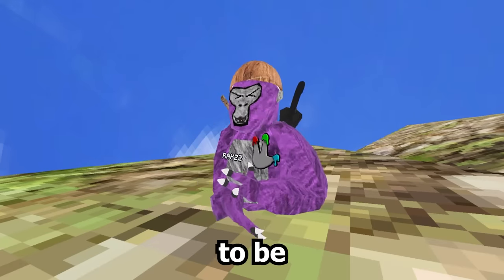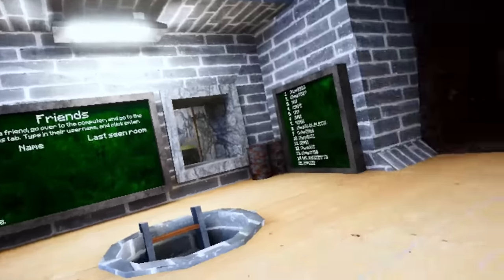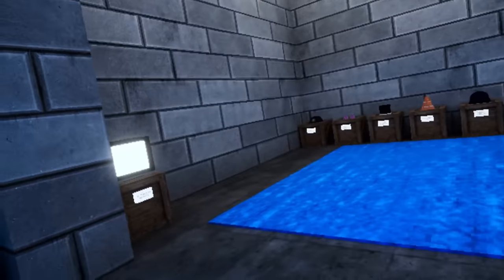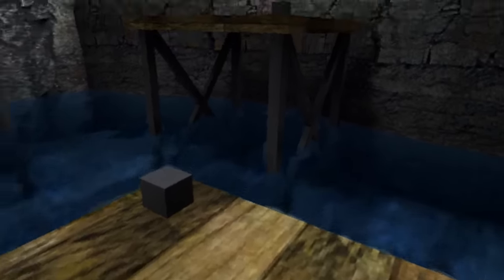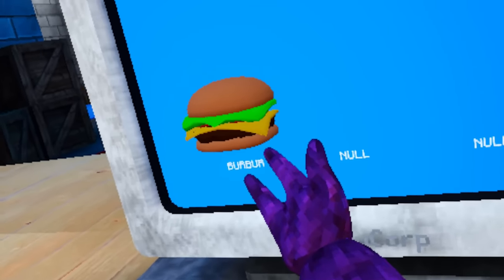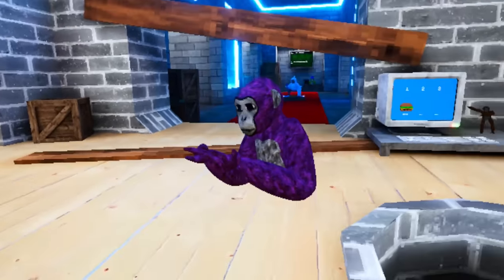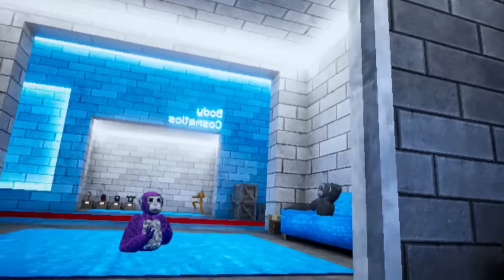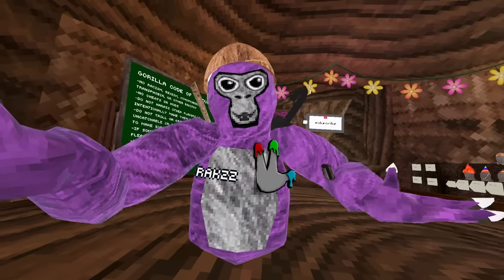I Got ADMIN POWERS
I became ADMIN and had ALL OF THE POWER🤟

@metaboy for thumbnail!

gorilla tag, gorilla tag update, gorilla tag, jmancurly, secret tunnel, gorilla tag new map. New gorilla tag update now! Gorilla tag update, gorilla tag update